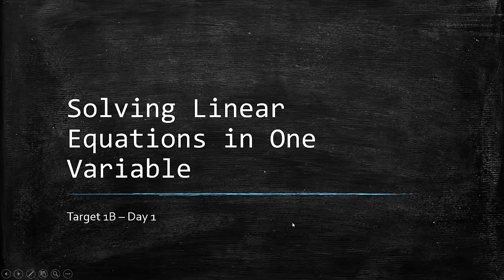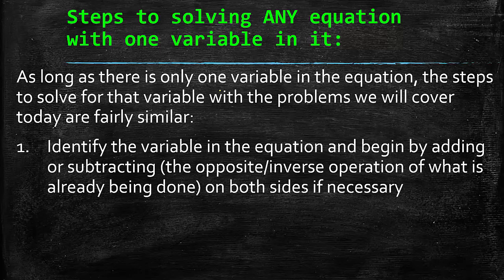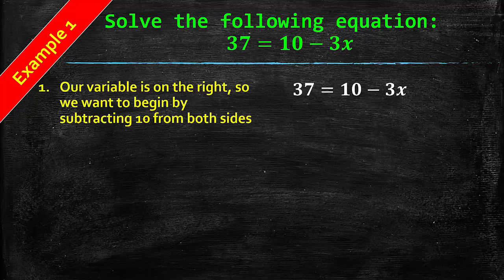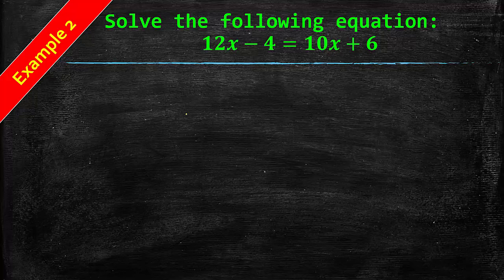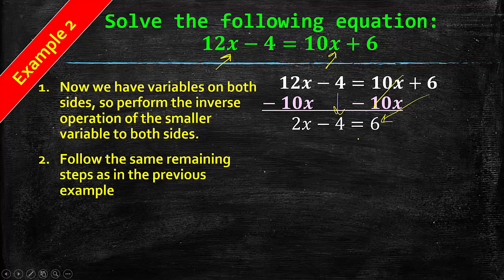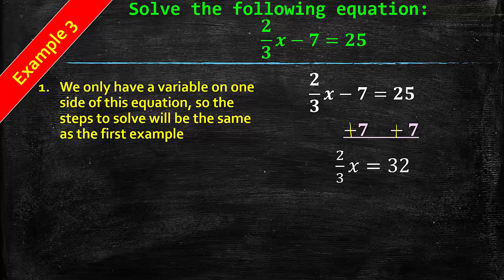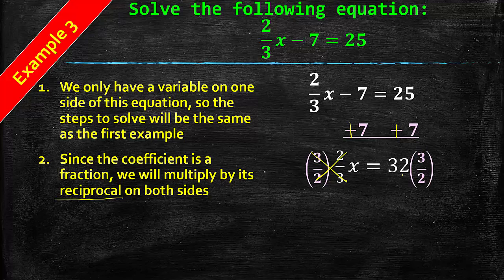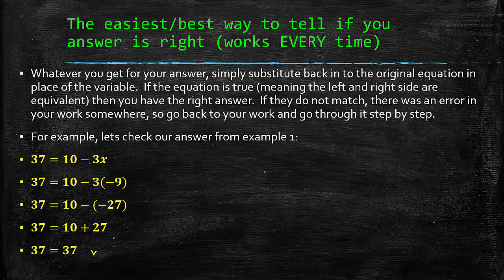1B Day 1 - Solving Linear Equations in One Variable